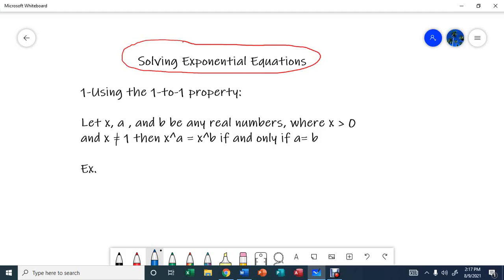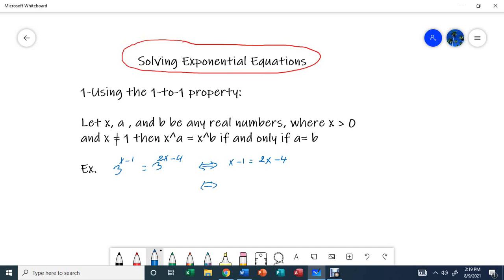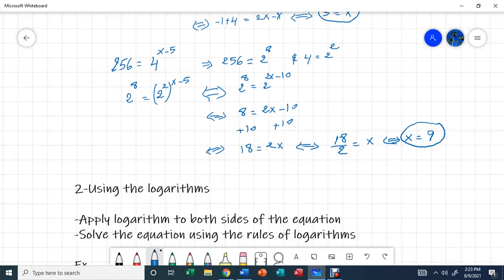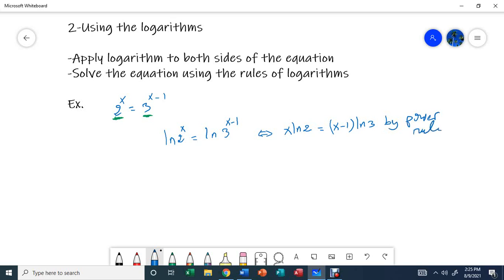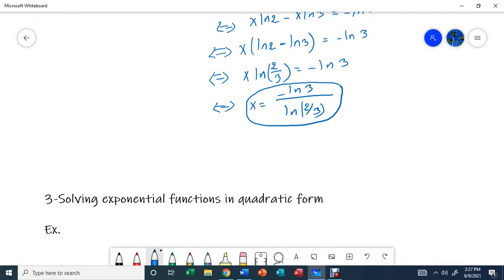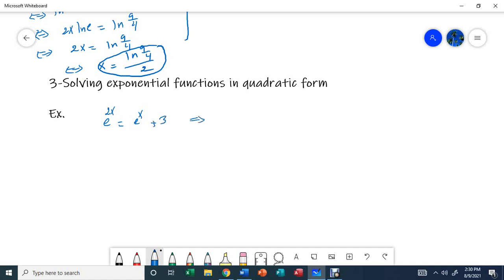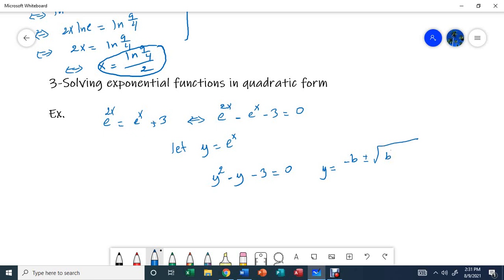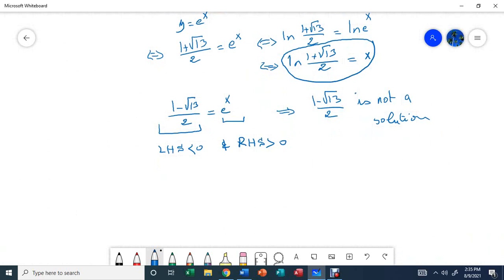Solving Exponential Equations| Stat & Math Tutorials.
The video explains via concrete examples the techniques to solve an exponential equations. I hope you find it very helpful.